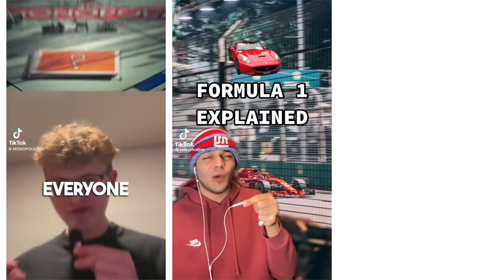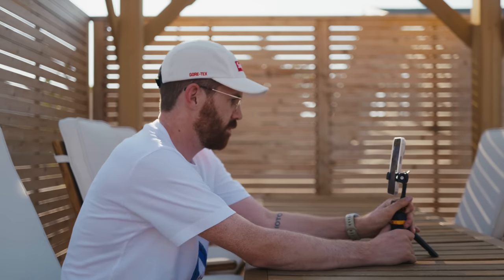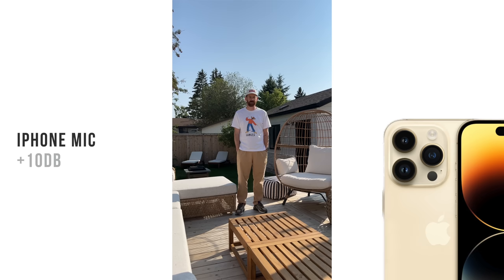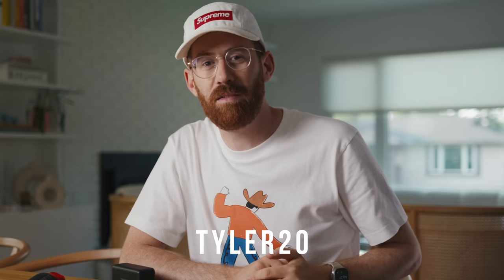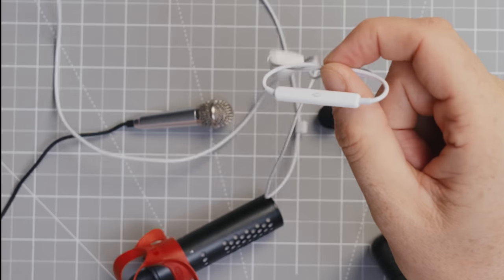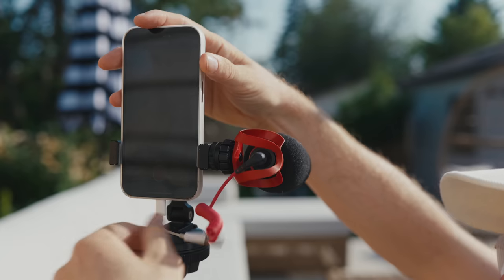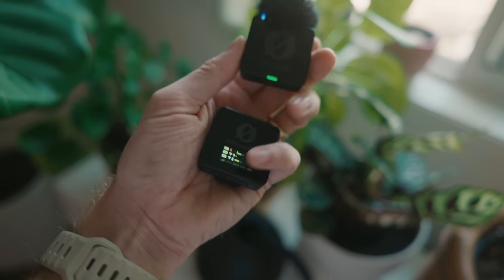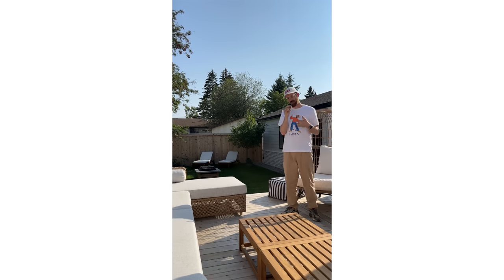The Best Microphone for TikTok & Instagram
Testing the best mics for social media videos

Apple Earpods
Cheap tiny mic
Wired lav
Rode VideoMicro II
DJI Wireless Mic

0:00 Introduction
1:50 Selfie mic test
3:13 10 foot mic test
4:04 Sponsor: Riverside
5:40 Voice over mic test
7:00 Mic usibility
10:56 Rode Wireless Pro
12:01 Listening with headphones